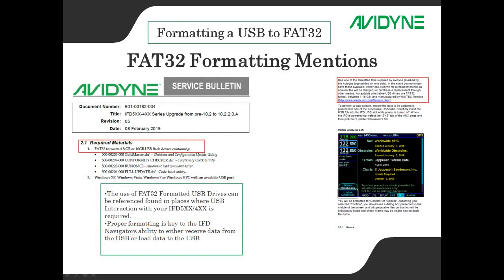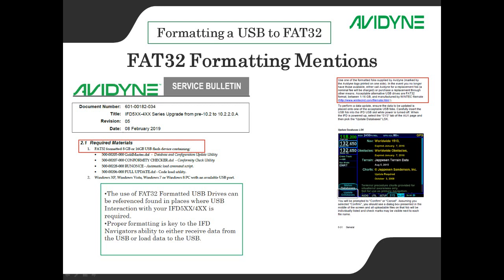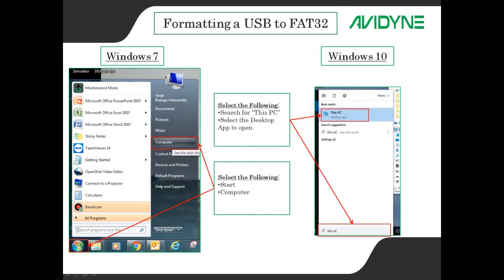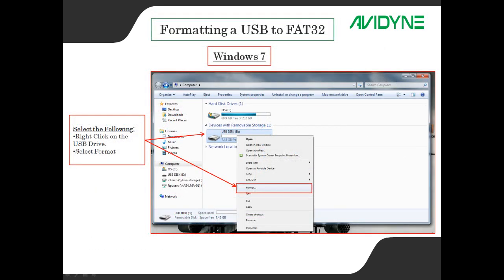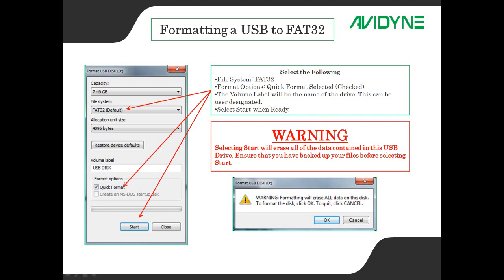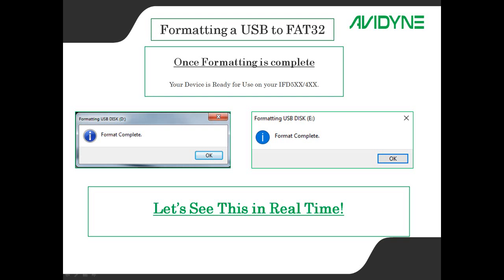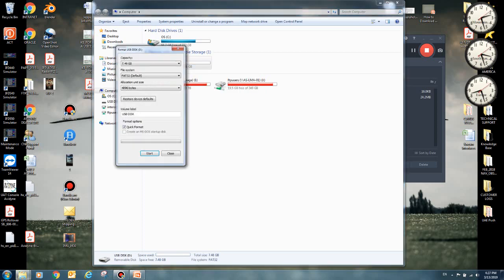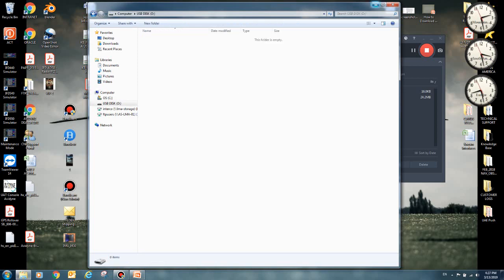FAT32 Formatting English